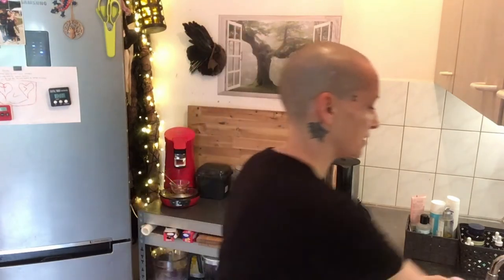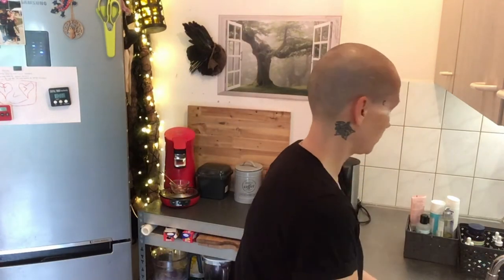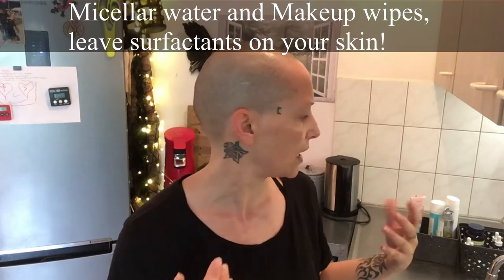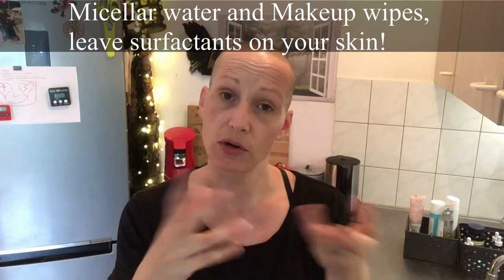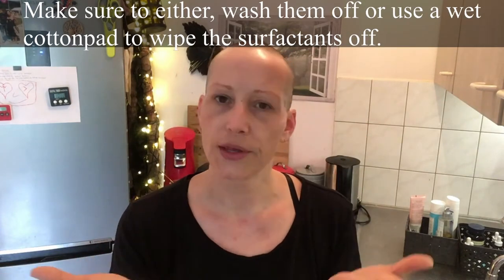The Odrinary Skincare: How I layer my products! | AM Skincare routine |The Ordinary|Decubal|MiaFlora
Welcome, my Beauties, to another video in The Ordinary series.
In this video, i will show you HOW I LAYER MY SKINCARE PRODUCTS! And why I use the products that i use.
I use products from THE ORDINARY but also from MIAFLORA, DECUBAL and DAILY ORGANICS.

Timestamps:
Cleansing: 01:05
Micellar water warning: 03:51
Applying the products: 04:31

Products mentioned:
Makeup Remover Cloth (Action)